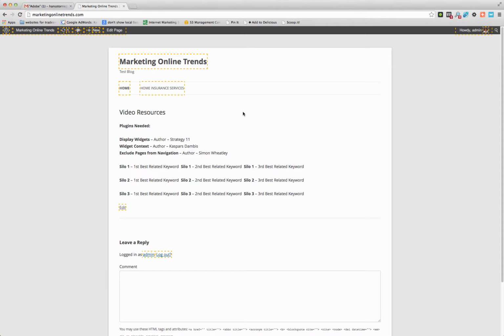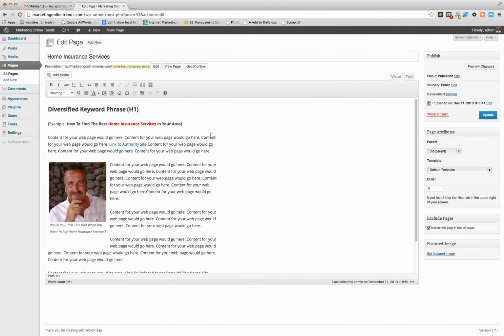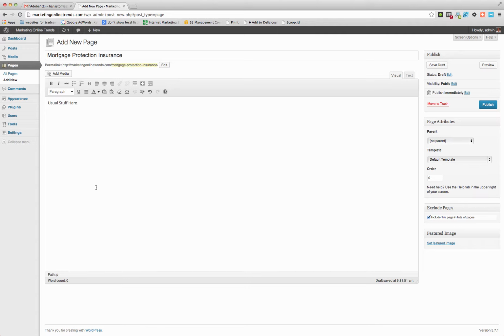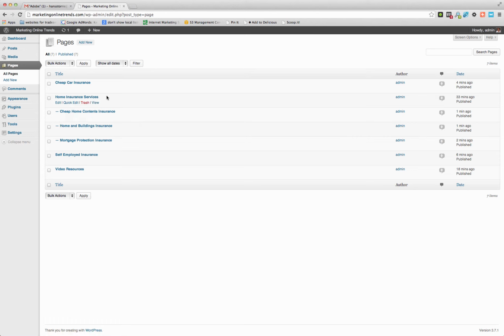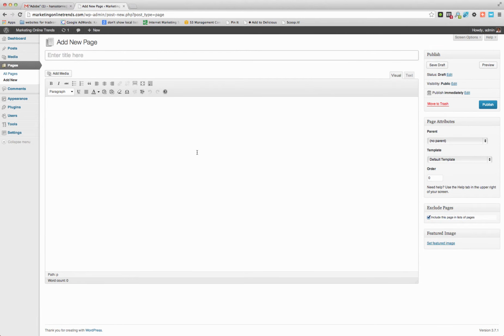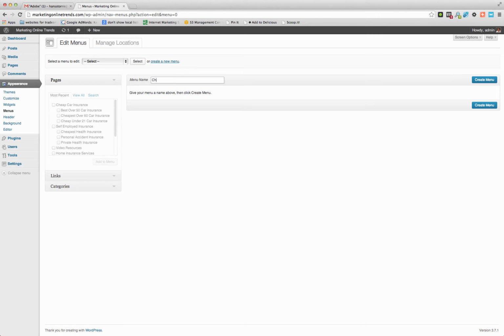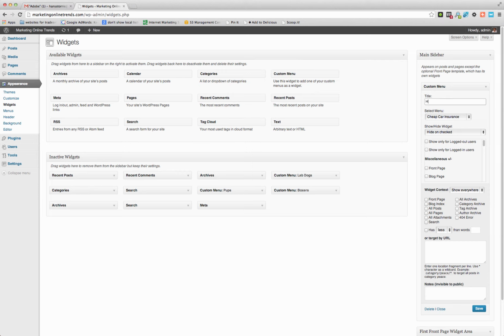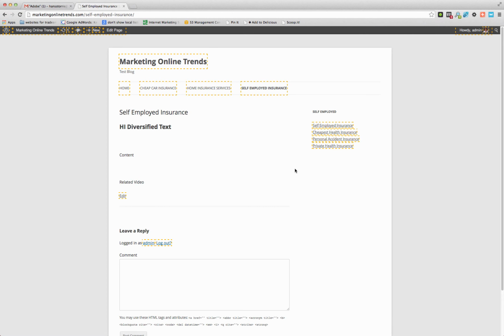Manual Silo Structuring - Building a Manual Silo From Scratch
In this video I talk about manual silo structuring and how to build a silo from scratch, which creates a beneficial impact on your website's search engine optimisation strategy.

To learn more about our SEO Services in Corby, and what we can do to help out with your business SEO in Northamptonshire, please watch our related video